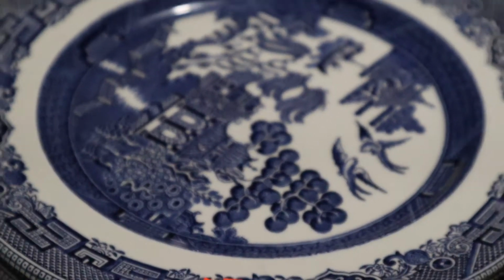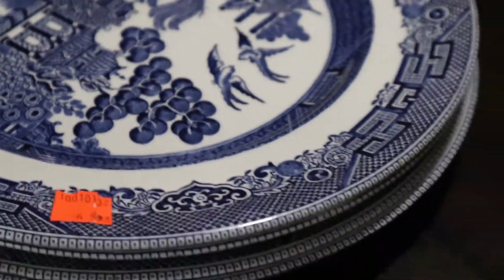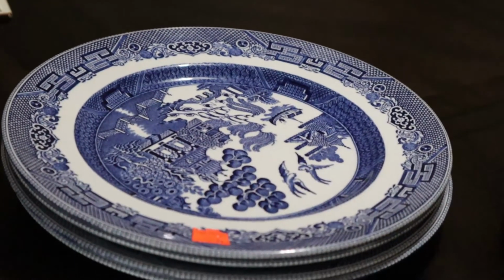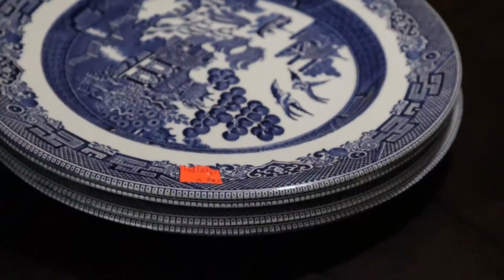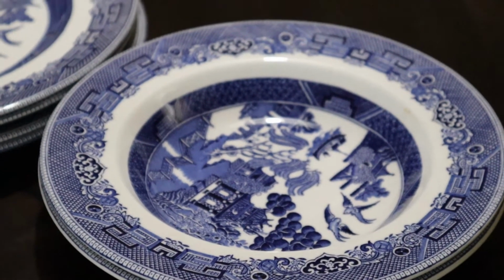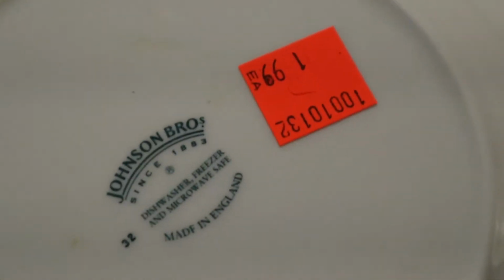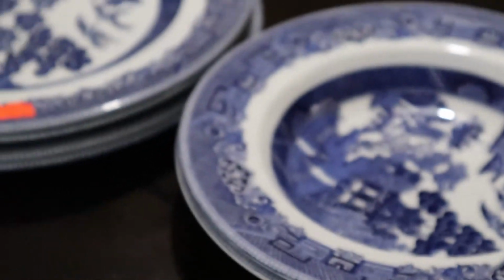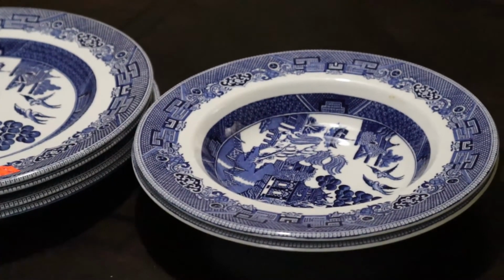Beautiful Blue Willow - Thrift Store Score